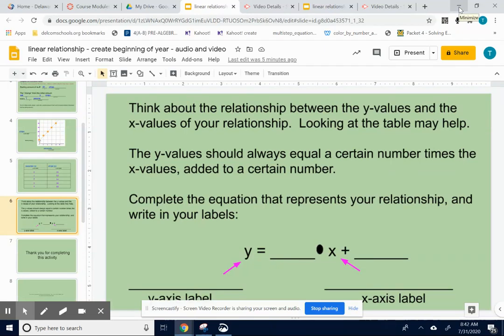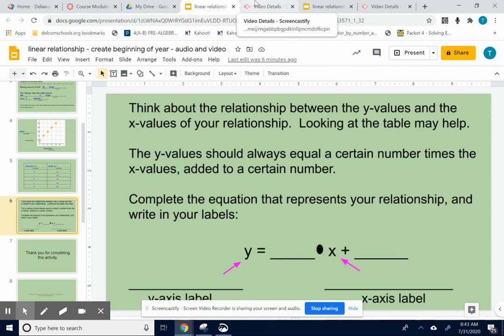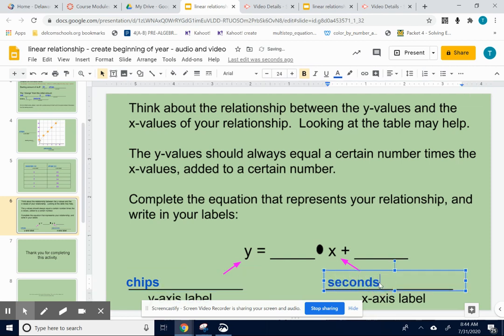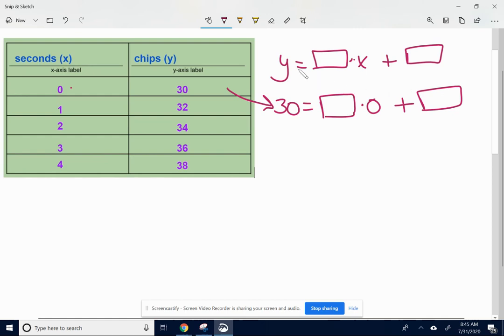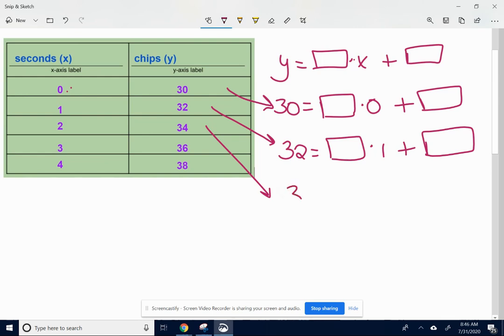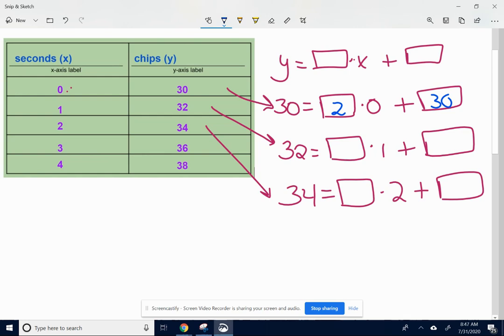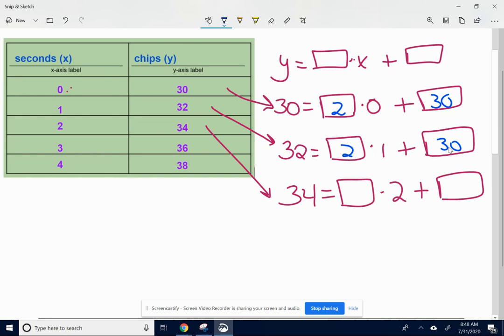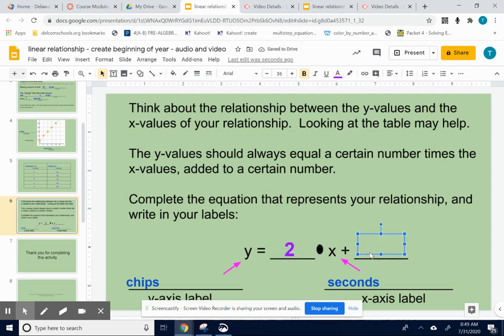create linear equation google slides equation